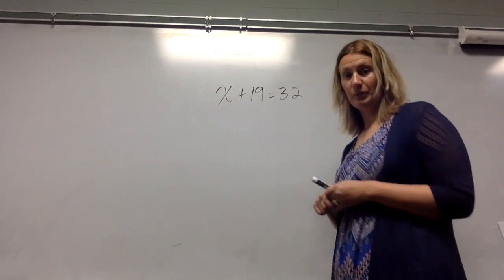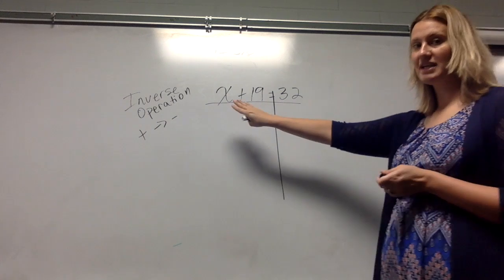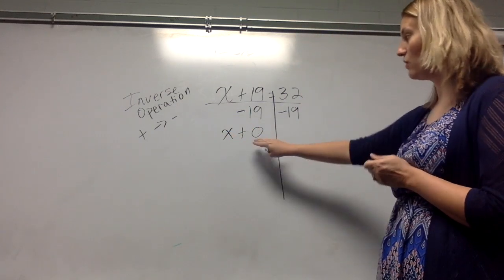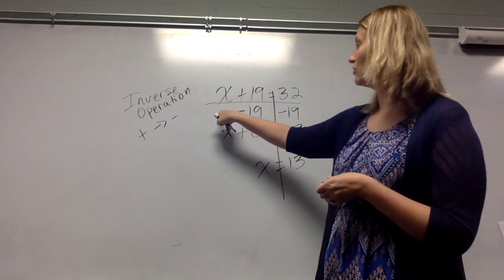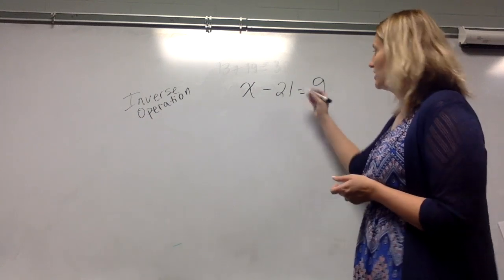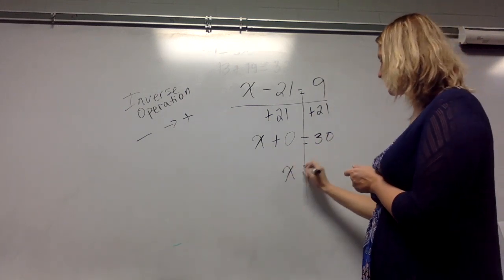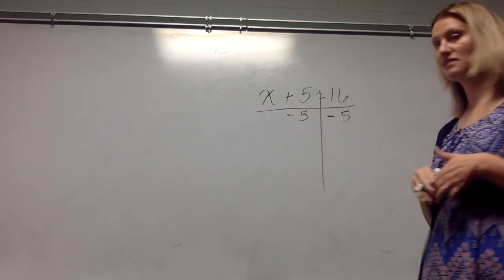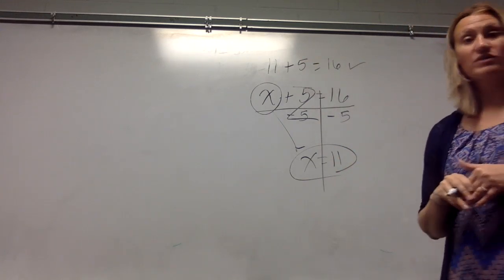Solving One-Step Addition-Inverse Operations